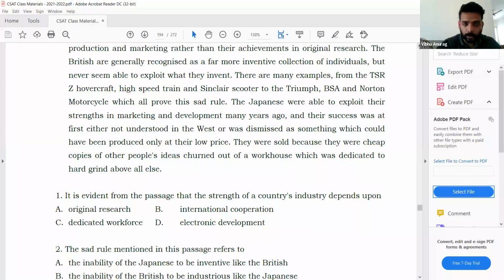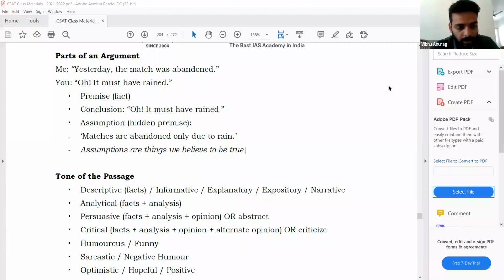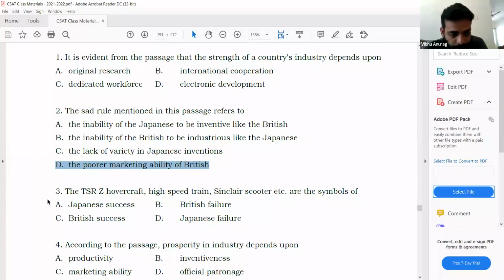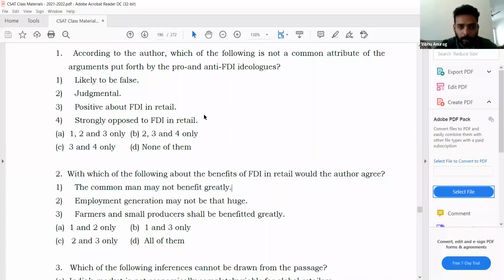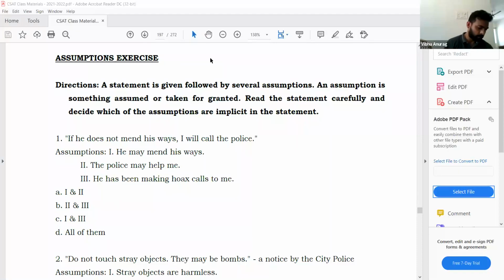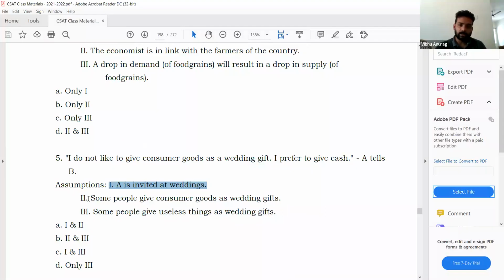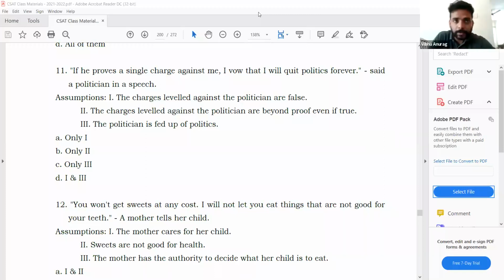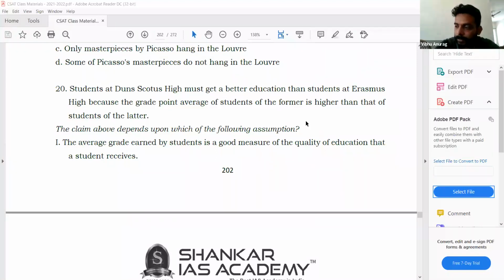25 07 21 CSAT C3 RC 1 & 2 9 am 26 07 2021